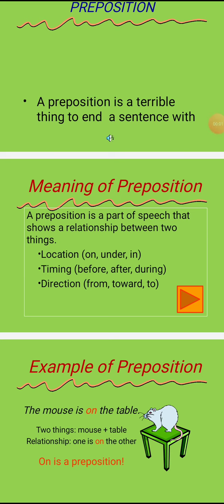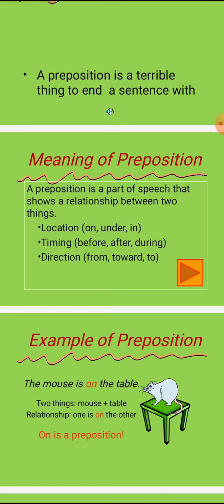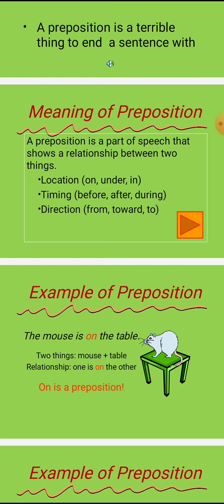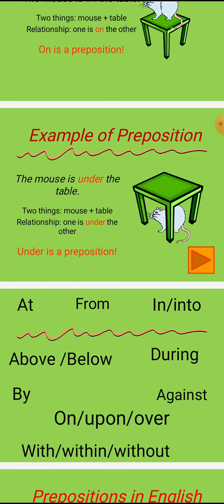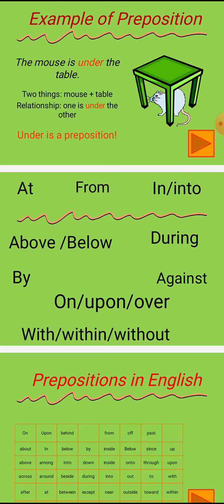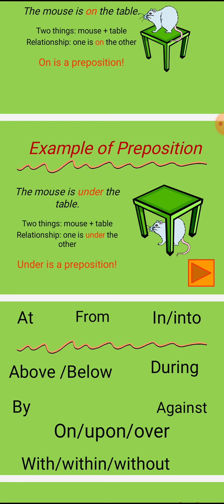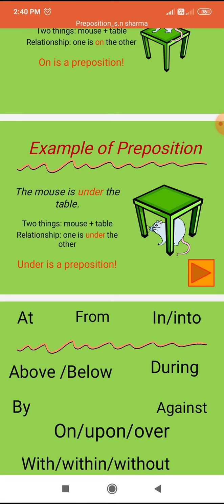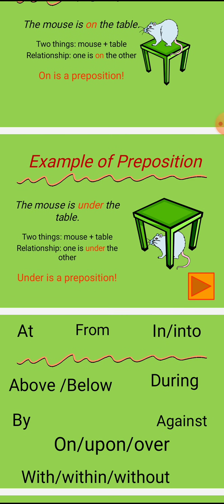Prepositions in English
Communication enhancement course